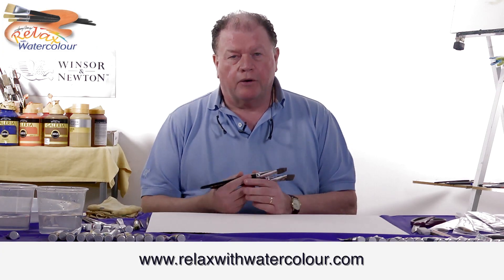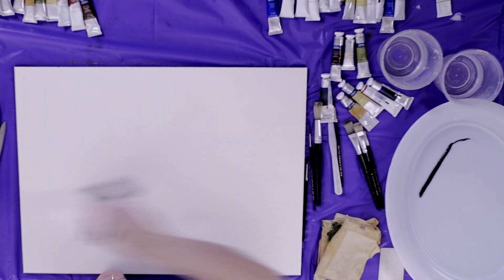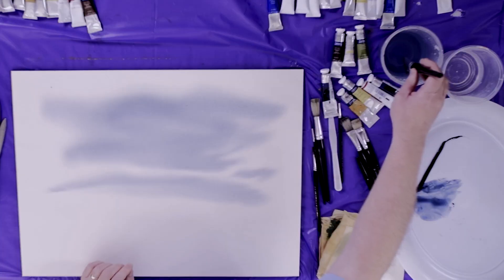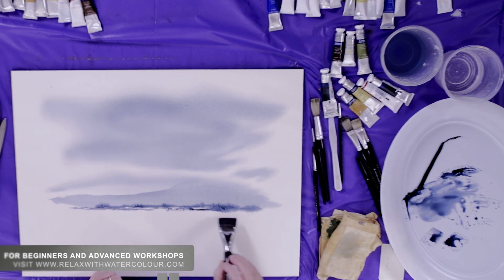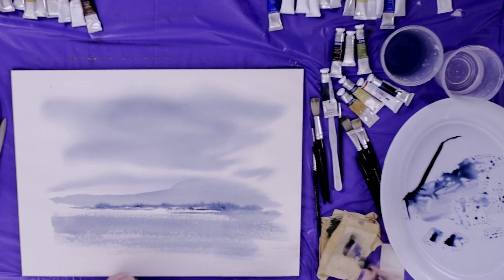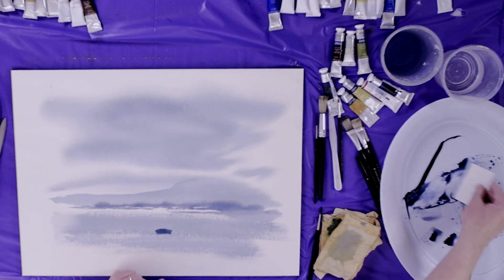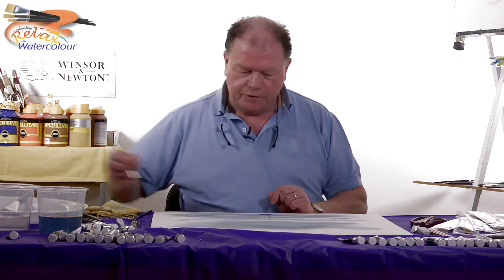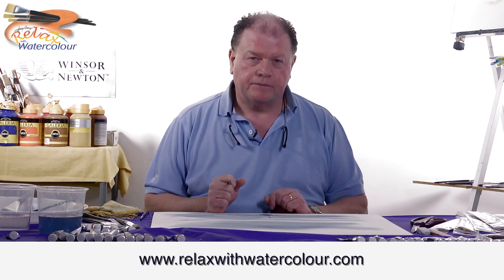BOAT Indigo MONOCHROME 6 mins 12 secs